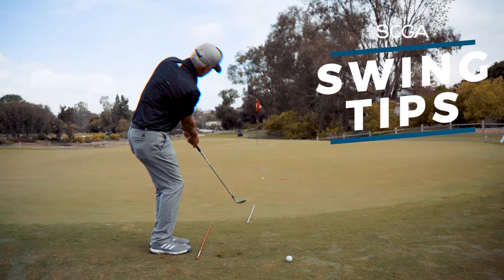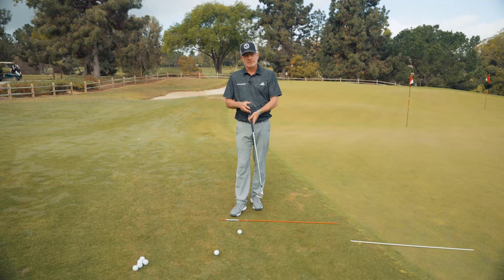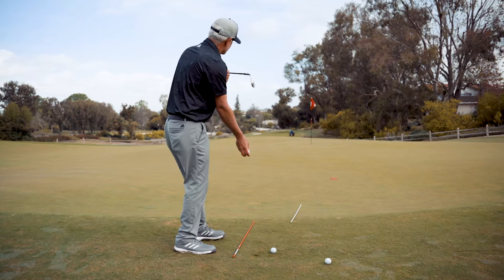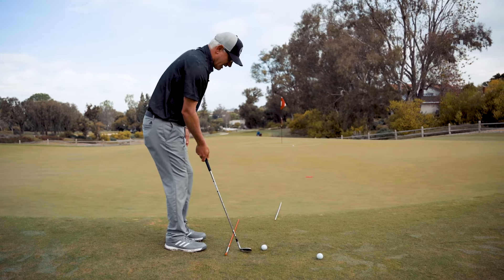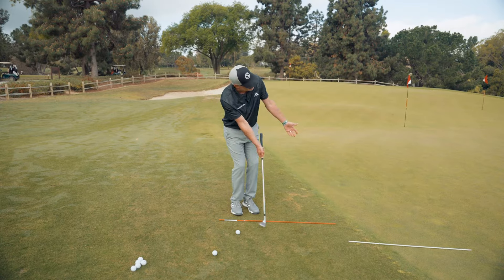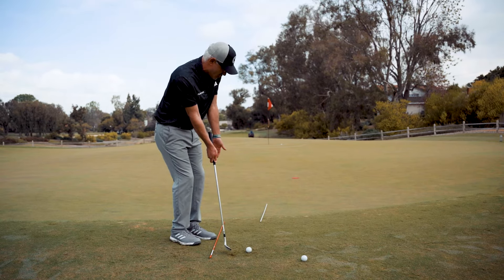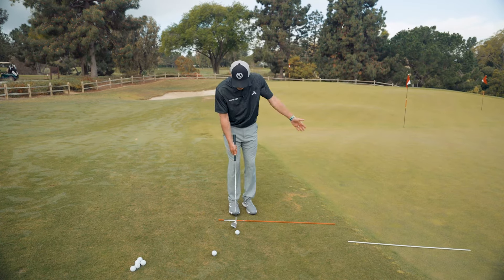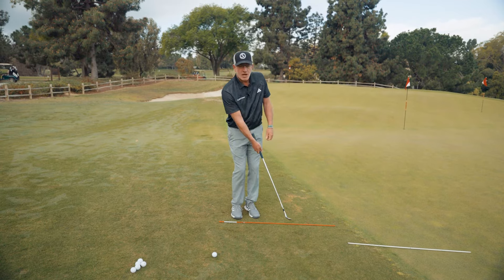SCGA Swing Tip: Josh Alpert, PGA - Toss the Ball to the Target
PGA Professional Josh Alpert from Good Swings Happen Junior Golf Academy provides a great feel drill to improve your short game.

Visit Josh on his Instagram channels @joshalpertpga and @good_swings_happen

The SCGA Swing Tip series is presented by the Southern California PGA.